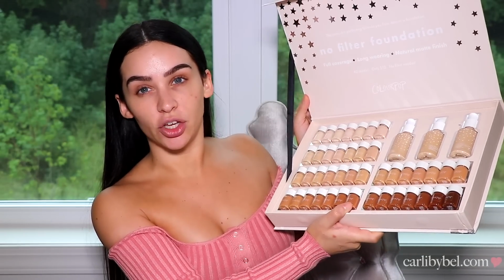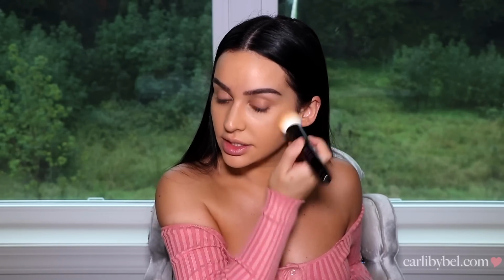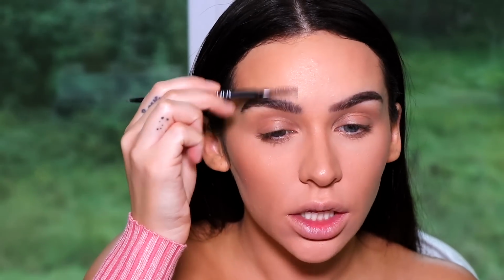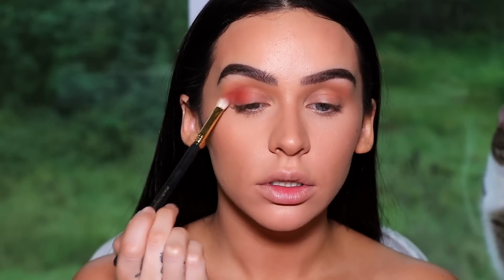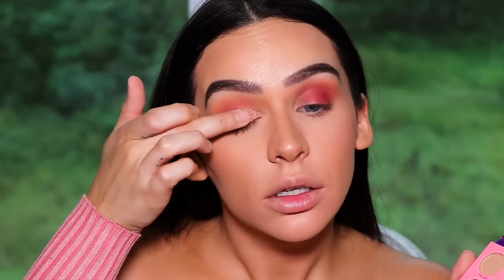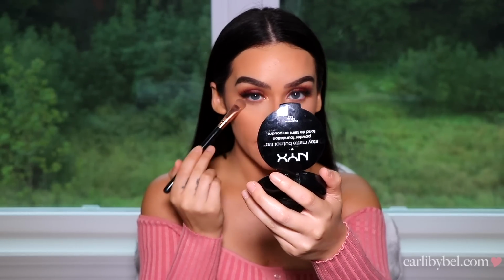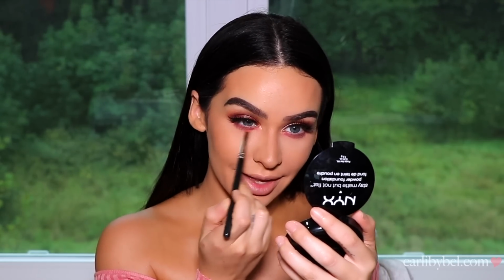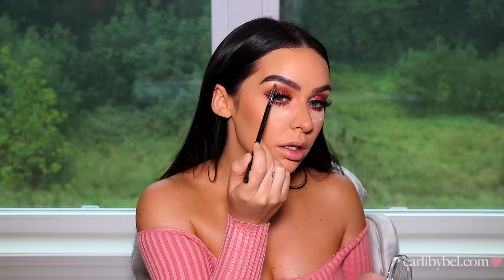ROSEY FALL DRUGSTORE MAKEUP TUTORIAL!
THUMBS UP FOR MORE DRUGSTORE MAKEUP TUTORIALS!

Hello from my new house :) It was so nice sitting down to film for you guys finally!! The move was stressful but I am so happy :) I really wanted to upload a drugstore makeup for you guys because I feel like its been FOREVER! What are your favorite cruelty free drugstore brands? These are a few of mine that I used in todays video! I am so excited for fall. The weather here in NJ has been pretty crappy and rainy but bring on the cooler weather!! I love sweater weather season ;) I missed you guys and I hope you enjoyed this video!! I finally updated it and I have a fun giveaway on there! LOVE YOU FOREVER. x Carli

PS! The foundation held up really well all night. I definitely love it and approve of it for anyone interested! I will use it again for sure. XO

MODEL IN A BOTTLE $12
SONIA KASHUK BRONZER $8